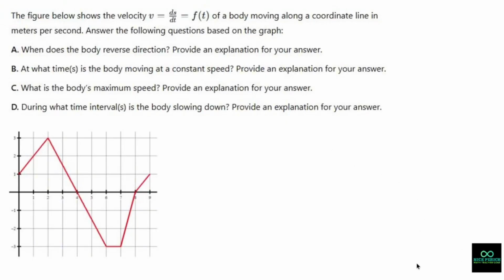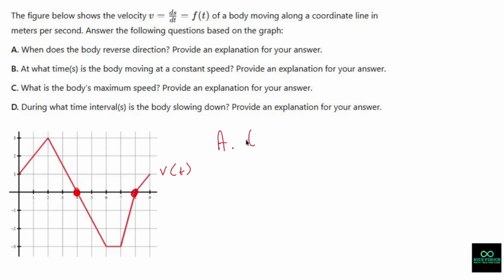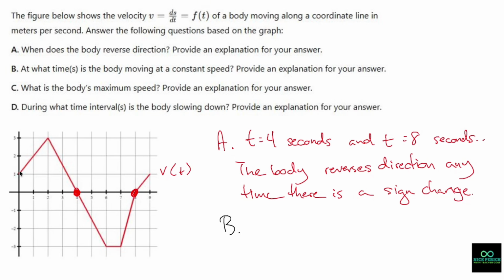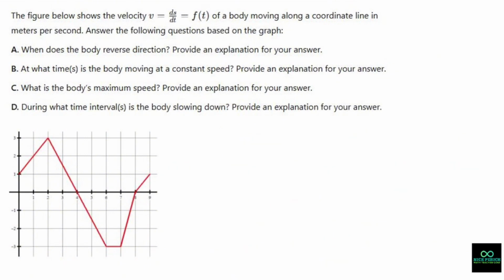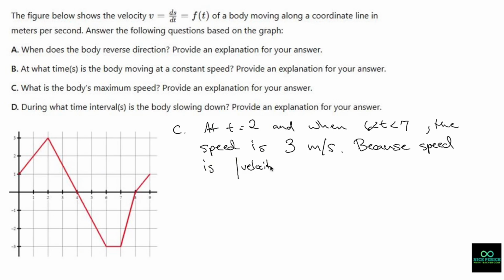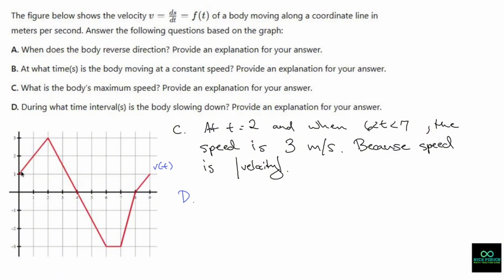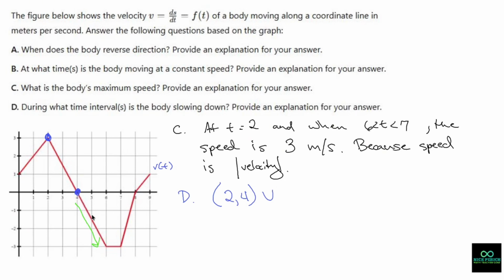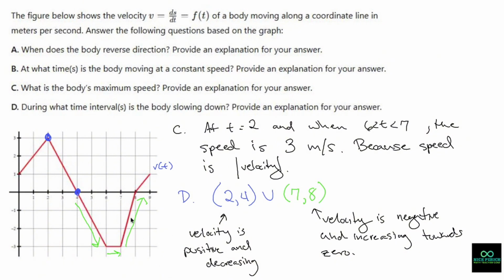The Ultimate GOAT AP Calculus AB Practice Test: Free Response #3 (Velocity from a Graph)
### **Using Calculus and a Velocity Graph to Analyze Motion**

1. **Determining Acceleration**
   - Acceleration is the derivative of velocity:
     a(t) = v'(t)
   - On a velocity graph, acceleration is the **slope** of the curve.
   - If the velocity graph is increasing, acceleration is positive.
   - If the velocity graph is decreasing, acceleration is negative.

2. **When an Object is Moving Backward**
   - An object moves **backward** when velocity is negative.
   - On the graph, this happens when the velocity curve is **below the x-axis**.

3. **Change of Direction**
   - An object changes direction when velocity switches signs (crosses the x-axis).
   - This occurs when velocity is zero and acceleration is not zero.
   - The point where velocity is zero is a **potential turning point**.

4. **Total Distance Traveled**
   - Compute \( \int_a^b |v(t)| dt \), integrating the absolute value of velocity to avoid canceling forward and backward motion.

Let me know if you need more details!

### Exam Format

### Multiple-Choice

/ nickperich

Nick Perich
Norristown, Pa